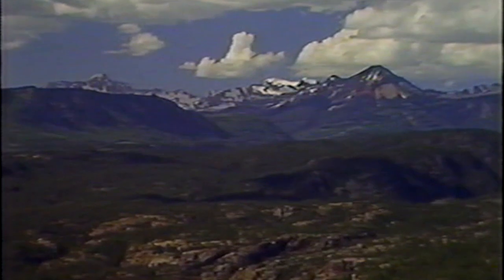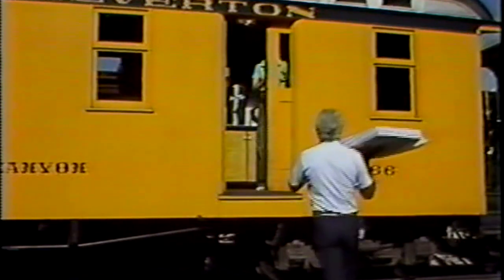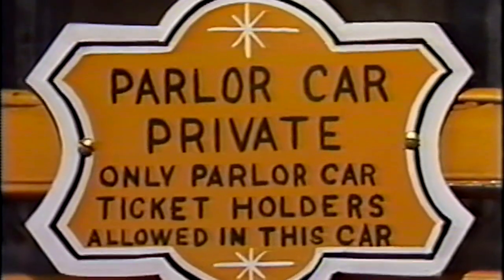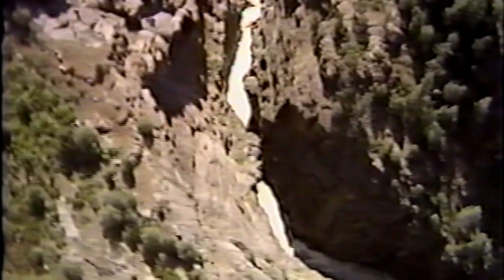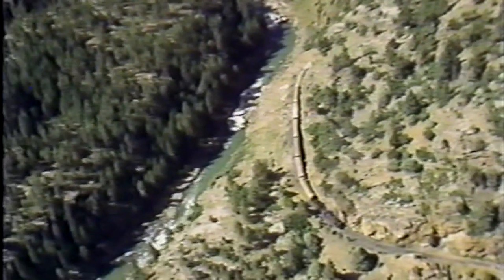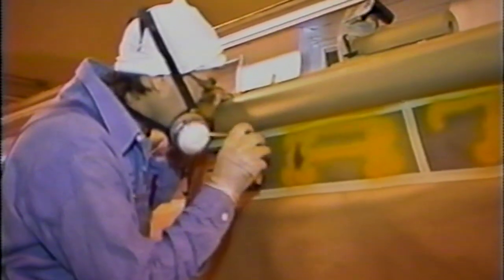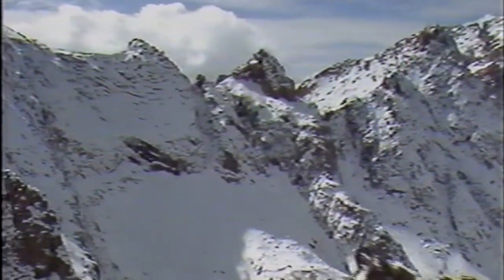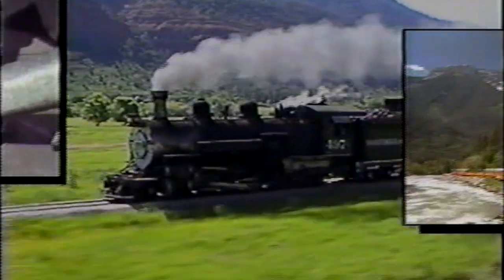Durango & Silverton Narrow Gauge Steam Railroad promotional video - 1985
This is a vintage promotional video for the Durango & Silverton Narrow Gauge Steam Railroad in Colorado produced in 1985.  Narrated by C.W. McCall.